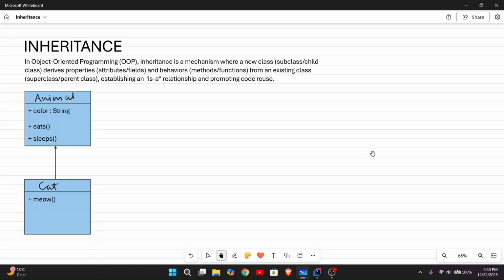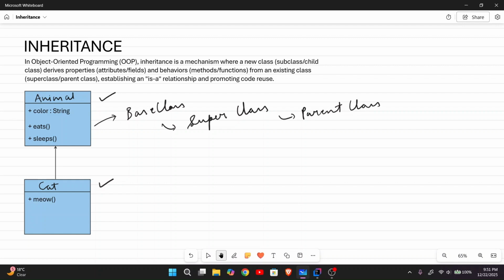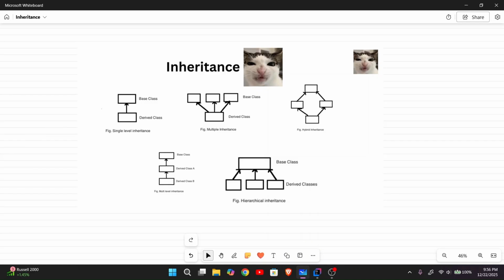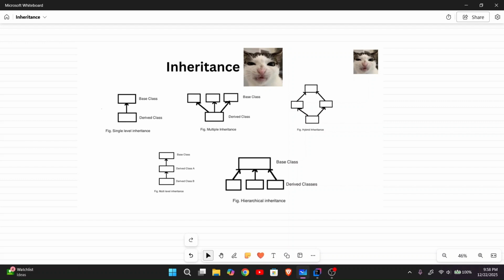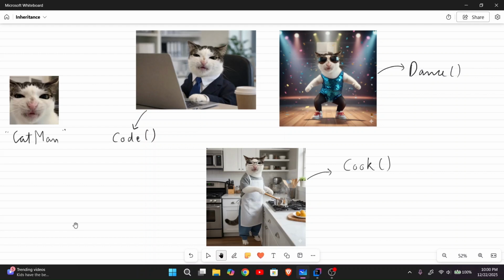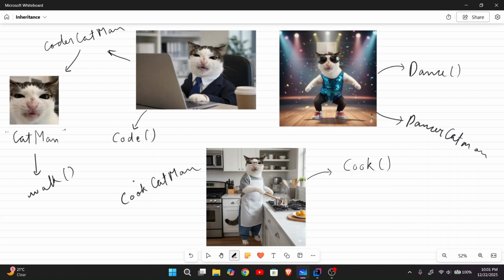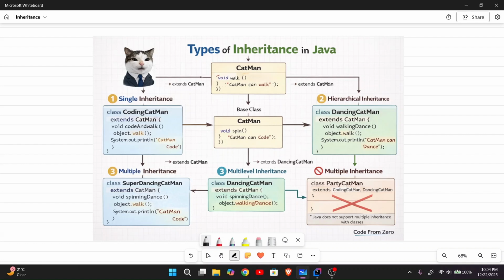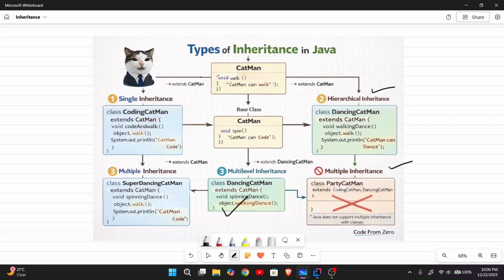Java Inheritance Made Simple | Beginners & Freshers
Inheritance is one of the most important OOP concepts in Java —
but most explanations use boring animal examples.

In this video, we explain inheritance using real-world app examples:
- What inheritance really means
- Types of inheritance in Java
- Which types Java supports
- Why multiple inheritance is not allowed
- IS-A vs HAS-A relationship
- When NOT to use inheritance

Perfect for:
- Java beginners
- Freshers preparing for interviews
- Anyone tired of animal examples 😄

📌 Next video: Polymorphism in Java (Compile Time vs Runtime)

Corner note: Code From Zero